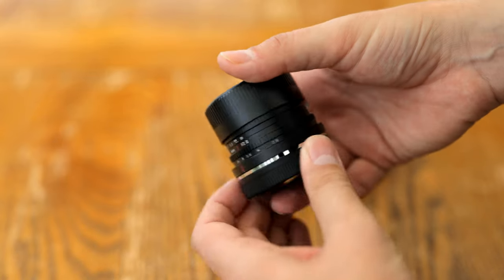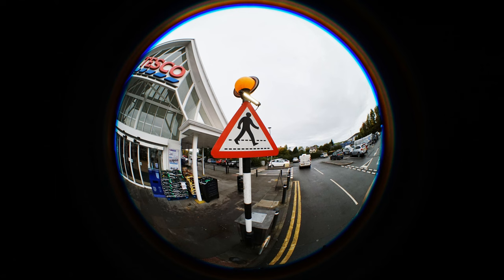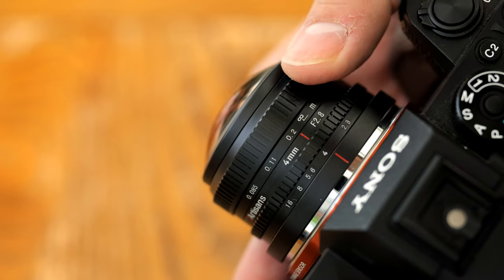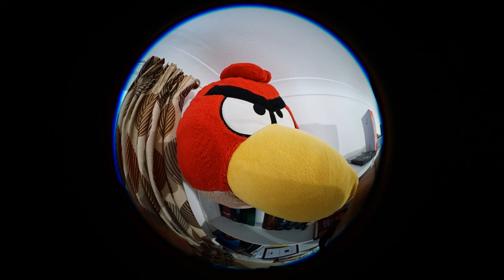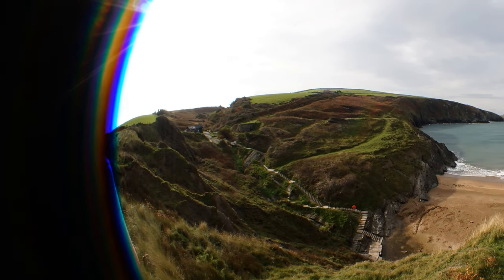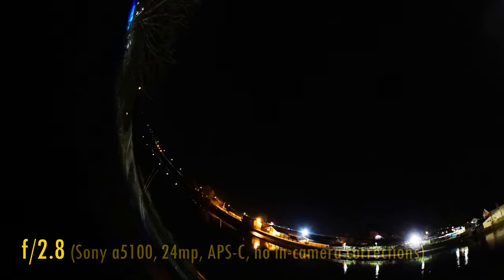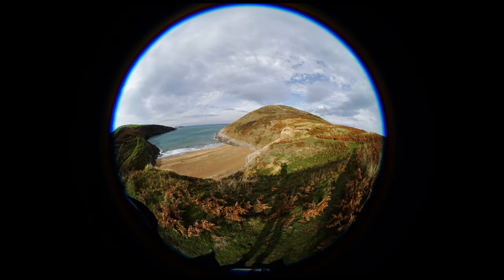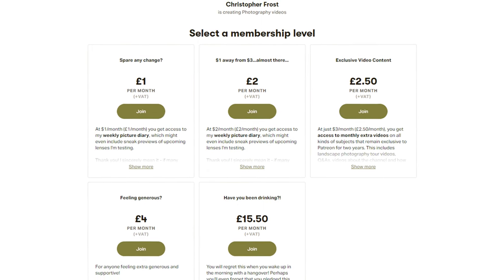7artisans 4mm f/2.8 APS-C Fisheye lens review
Neat, another fully-circular fisheye lens, and this time one that can actually see behind you. How on earth do you use it, and what kind of image quality can it produce?

All pictures taken by me on Sony a5100 and a7R III cameras.